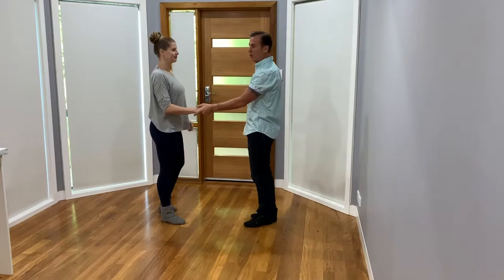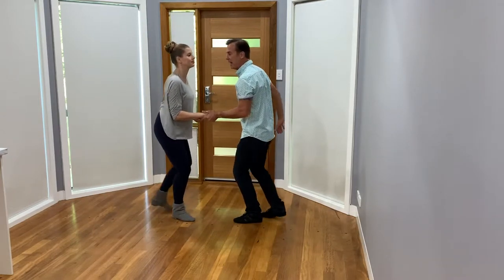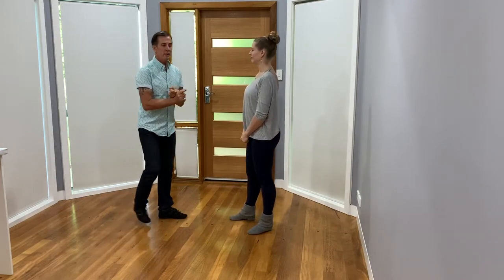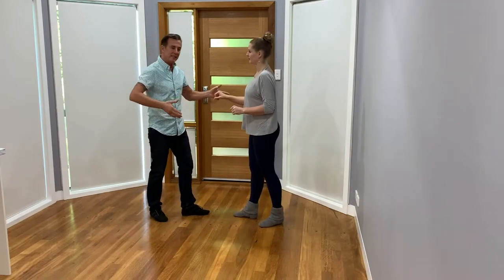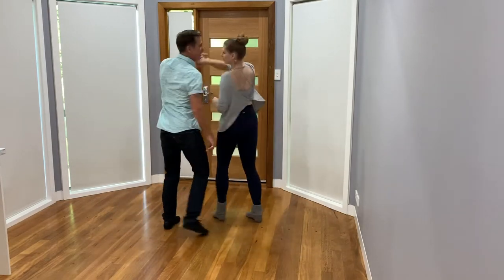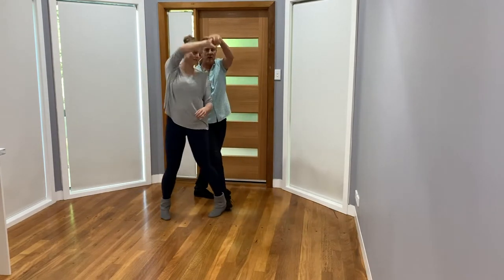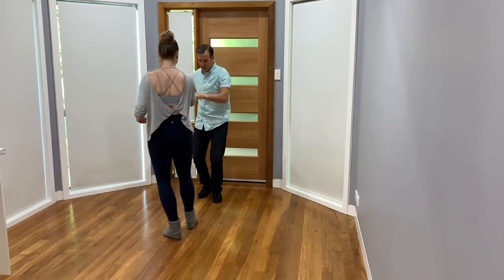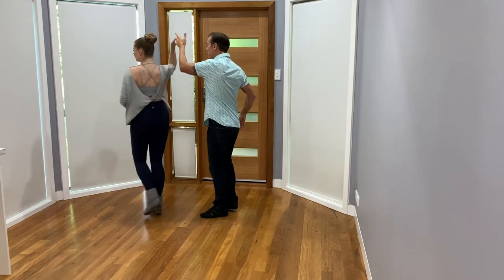Modern Jive Footwork 1 with Follower